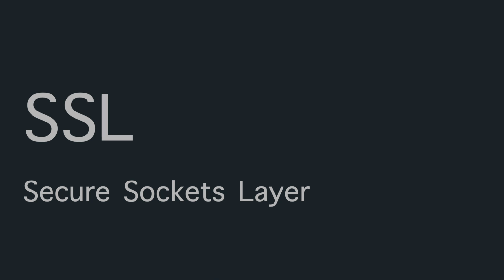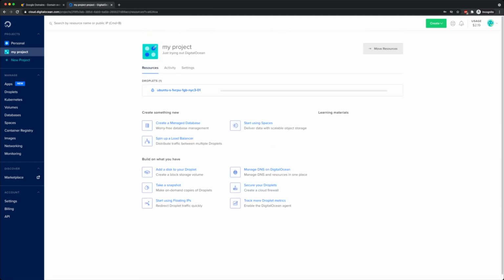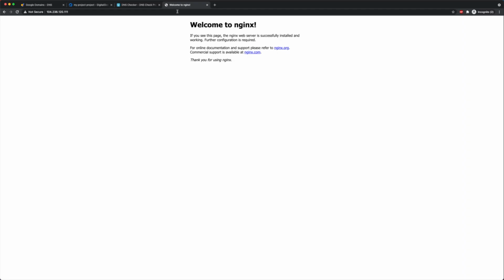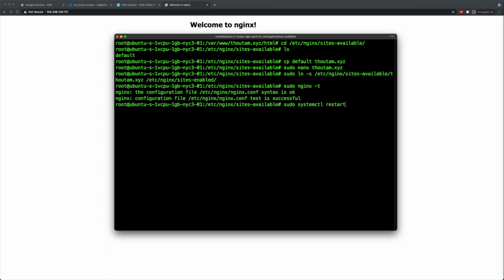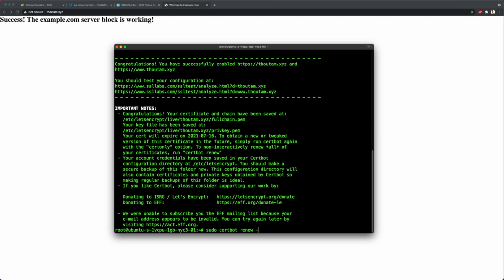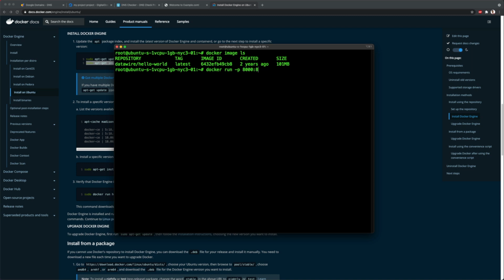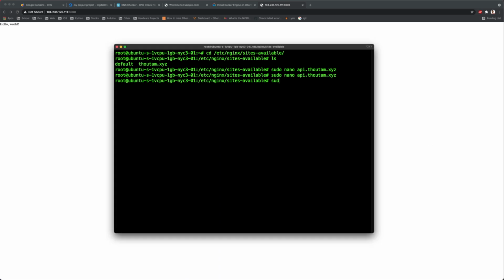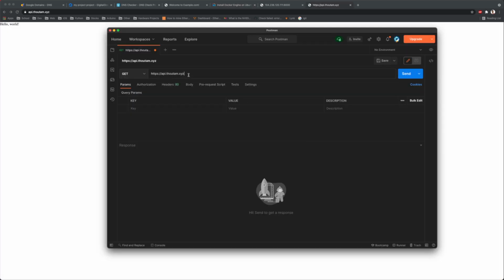The EASIEST way to add FREE SSL/TLS to your website or API in 2021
Learn how to easily use NGINX and LetsEncrypt to give your domain SSL/TLS encryption.

00:00 What is SSL?
00:40 Setup Domain & Server
02:30 Install NGINX
02:53 Serve Static Content
04:35 Certbot
06:00 API Subdomain